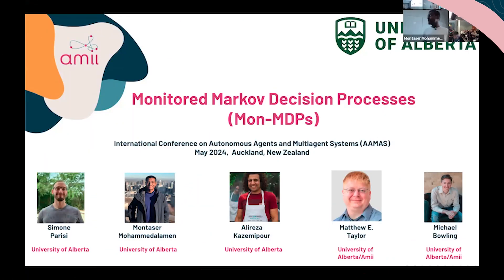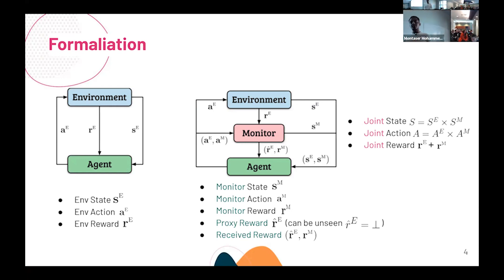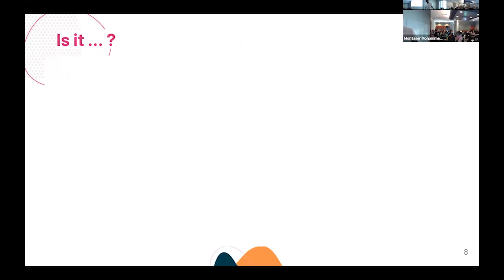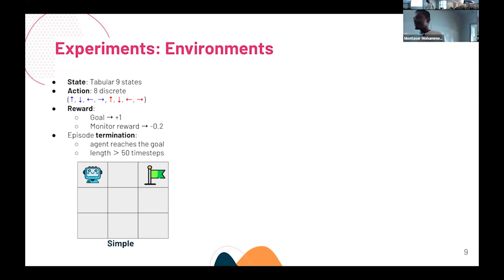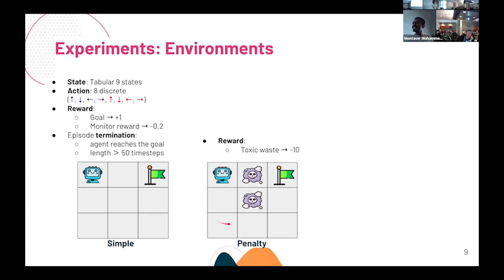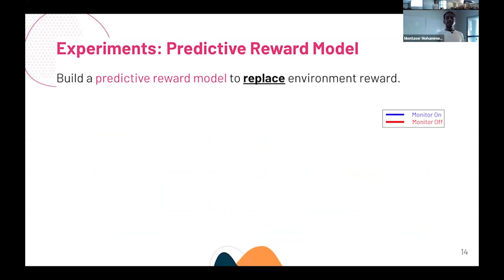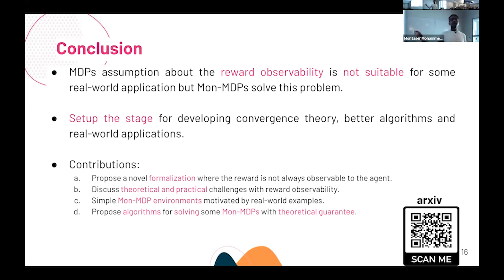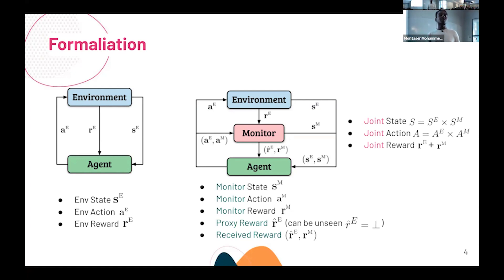AI Seminar Series 2024: Montaser Mohammedalamen - Monitored Markov Decision Processes (Mon-MDPs)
The AI Seminar is a weekly meeting at the University of Alberta where researchers interested in artificial intelligence (AI) can share their research. Presenters include both local speakers from the University of Alberta and visitors from other institutions. Topics can be related in any way to artificial intelligence, from foundational theoretical work to innovative applications of AI techniques to new fields and problems.

Abstract:
In reinforcement learning (RL), an agent learns to perform a task by interacting with an environment and receiving feedback (a numerical reward) for its actions. However, the assumption that rewards are always observable is often not applicable in real-world problems. For example, the agent may need to ask a human to supervise its actions or activate a monitoring system to receive feedback. There may even be a period of time before rewards become observable, or a period of time after which rewards are no longer given. In other words, there are cases where the environment generates rewards in response to the agent's actions but the agent cannot observe them. In this paper, we formalize a novel but general RL framework --- Monitored MDPs --- where the agent cannot always observe rewards. We discuss the theoretical and practical consequences of this setting, show challenges raised even in toy environments, and propose algorithms to begin to tackle this novel setting. This paper introduces a powerful new formalism that encompasses both new and existing problems.

Presenter Bio:
Montaser (Monta) is a 2nd-year PhD student working with Prof Michael Bowling. Monta's research areas are around how to make agents learn with reward unavailability and how to make agents behave safely and cautiously when facing novel observations. Before joining the University of Alberta, Monta was a Reinforcement Learning (RL) engineer at SonyAI working on Designing a Multi-agent high dynamic environment in a physics simulator and transferring learned policies to the real world.